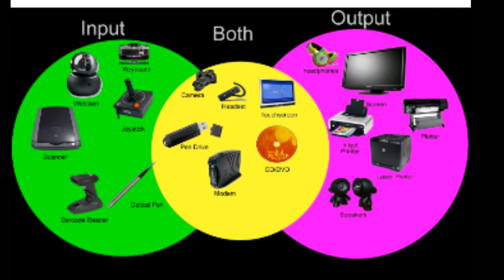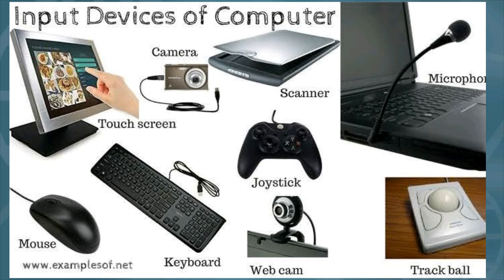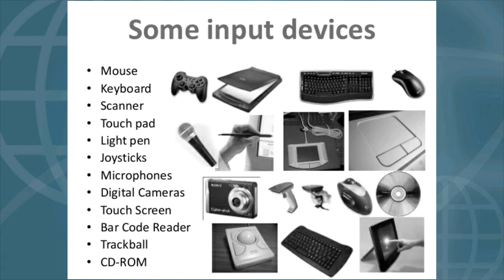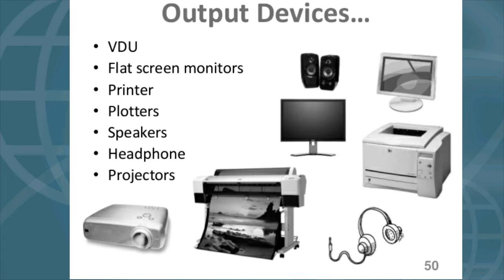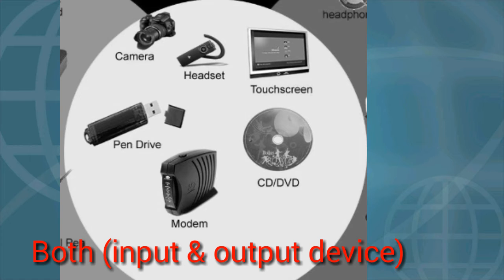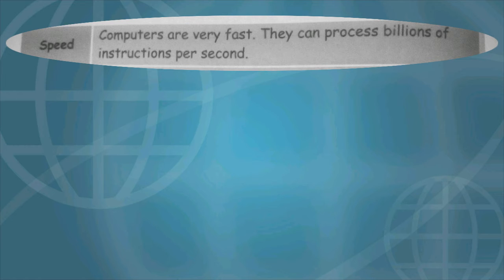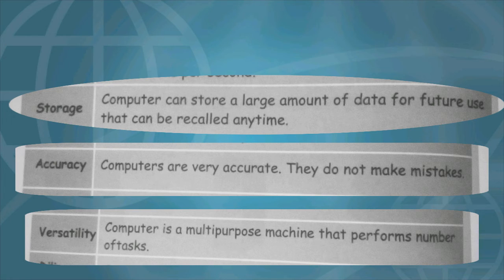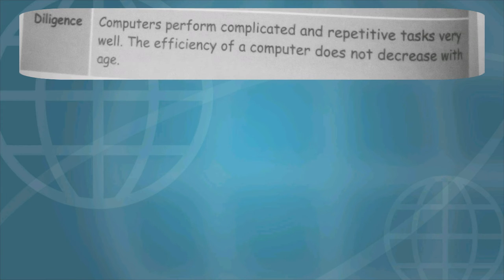☺ Computer Fundamental (Part -4) Class :- 3 , 4 & 5 ☺